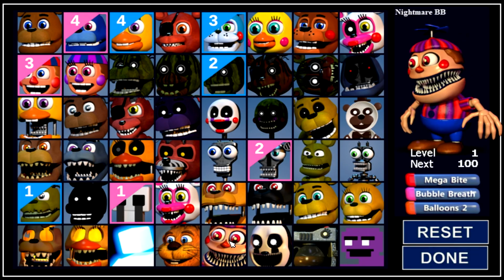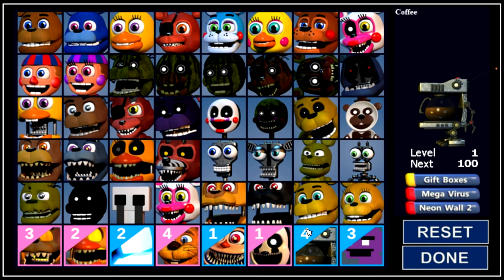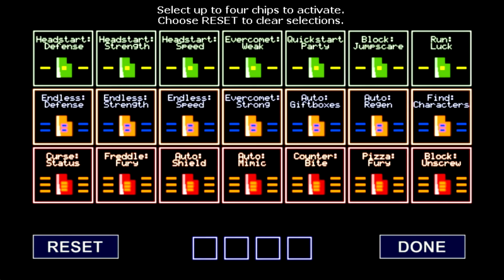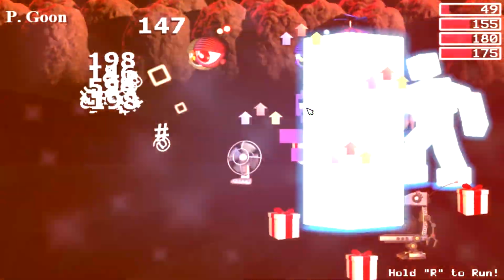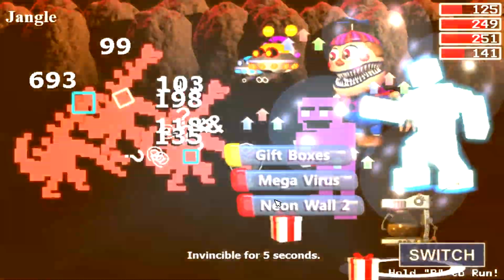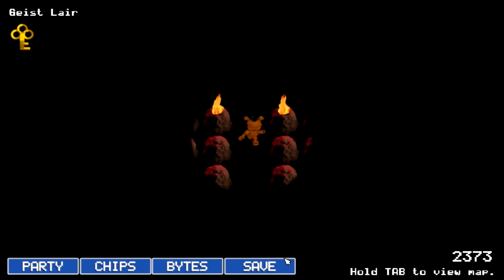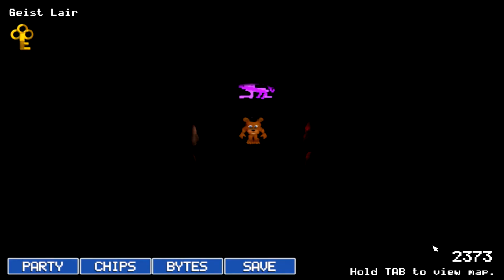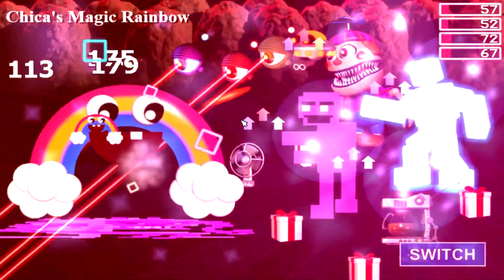FNaF World - Finale | Rainbow Boss Battle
Welcome to my 100% walkthrough of FNaF World! In this episode, we take on the final boss battle of the game: Chica's Magic Rainbow!

FNaF World is an indie role-playing video game created by Scott Cawthon. It is the first official spin-off to the Five Nights at Freddy's series. The player has two modes to play in: Adventure and Fixed Party. The game also has two difficulty levels to choose from, Normal and Hard. The player starts by choosing two parties consisting of four characters each. The starter characters, the original and toy versions of the first main games characters, can all be swapped in and out of the party. As the player continues, they collect more characters to place in their party, with there being 40 characters available in total from across the first four games. Along the way, a character known as Fredbear will give the player tips on what to do next. These tips frequently break the fourth wall due to Fredbear's seeming awareness of the situation he is placed in.

The gameplay consists of exploring through the game world and accessing new areas.[1] Once new areas are revealed and a special button is pressed in them, the player can use "jumping" to teleport between each area through an overworld map. Initially, the world was depicted in a 2D 8-bit style, but as of Version 1.2 released in May 2016, the world has been redesigned into that of a fully animated 3D style. Many enemy characters can be found throughout the game, each exclusive to their own area, which can be battled with. Upon defeating an enemy, the player will gain experience points and "Faz Tokens", which are used to buy upgrades such as chips and bytes to aid the player during the game.

Meanwhile, the battles against enemies, which are completely random (with the exception of boss battles), are conducted in a separate 3D styled  playing field. In battles, the player characters are on the right-hand side, while the enemies are on the left-hand side. Each character has a HP meter located at the top right corner; by sustaining damages, the meter decreases until it reaches zero, which induces a KO (represented by a gravestone replacing the knocked out character) unless the player selects a resurrection command available on select characters. For each turn, the player is given choices for each character and must choose one of their three commands, which differ depending on the characters. The commands have different color tags and have different impacts, including healing the team (pink), providing status buffs (white), single-target attacks (orange), area attacks (red), poisonous attacks (green), and possible instant-kill attacks (black), among others. Once a turn is used, the player has to wait for some time until the next turn begins. The player can also swap the current party with the reserve at any time. After each battle, all characters, including the knocked out ones, are restored to full health.